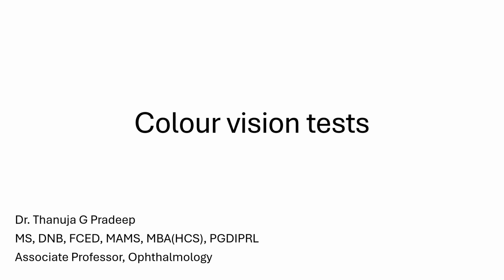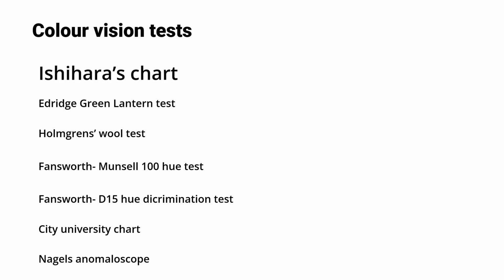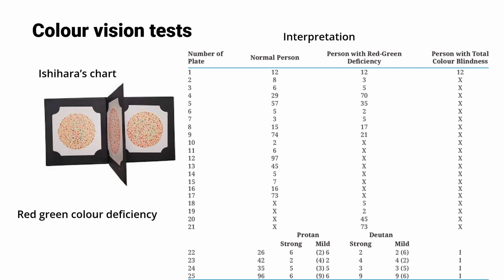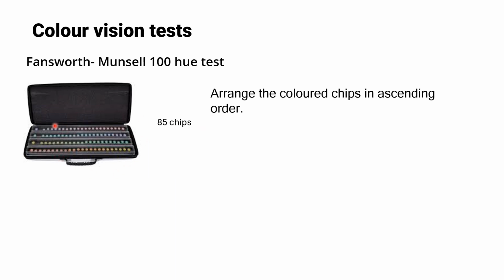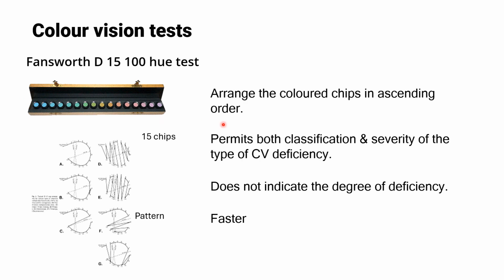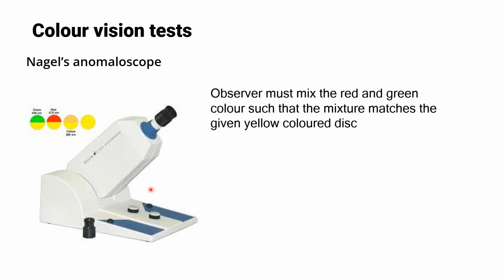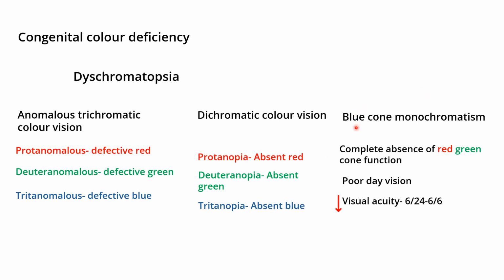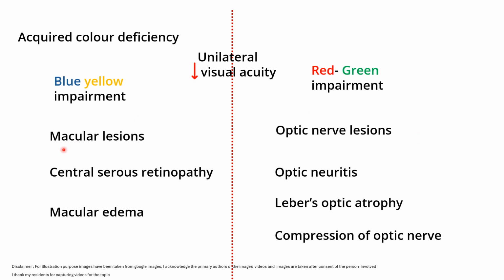Color vision tesitng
The video desribes the various color vision tests that an undergraduate needs to know